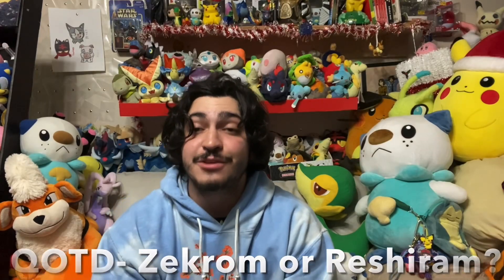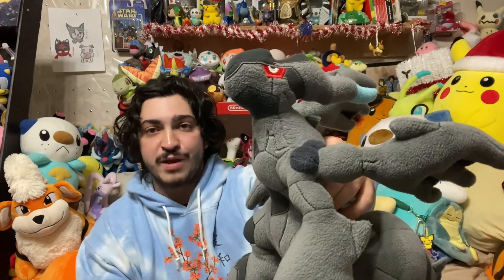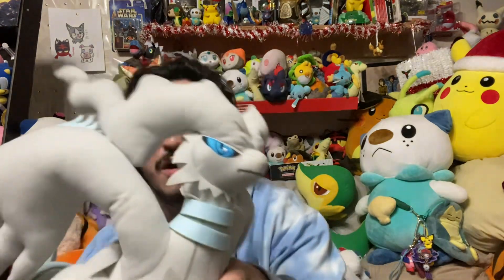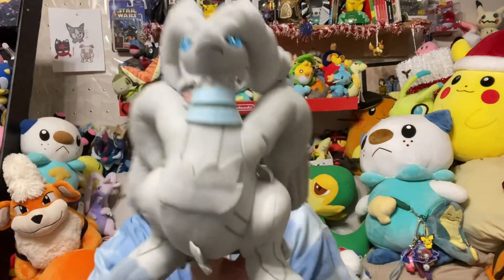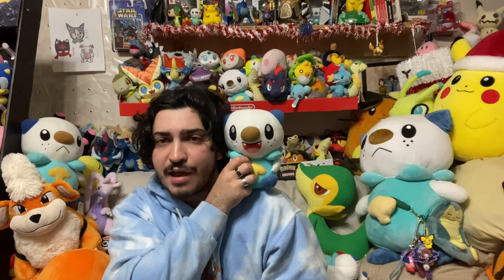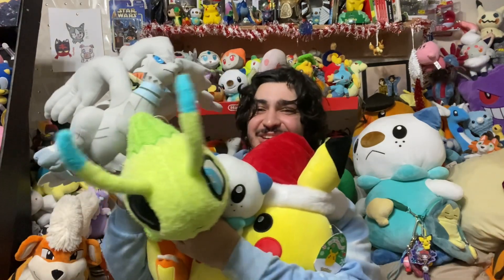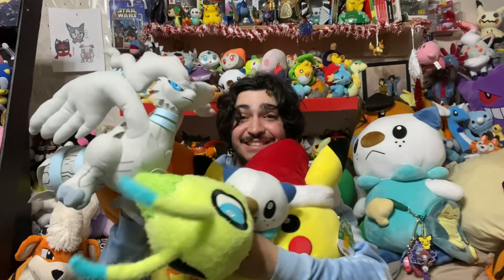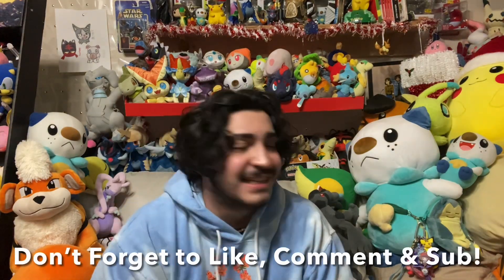RESHIRAM & ZEKROM PLUSHES! + MORE •PokéPlush Living Dex•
Wanna follow me on other social medias?!